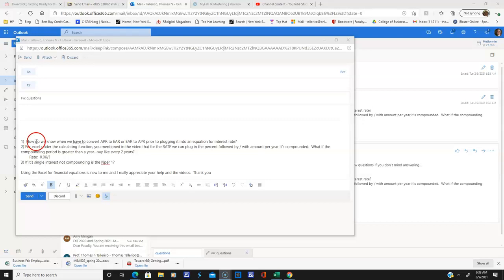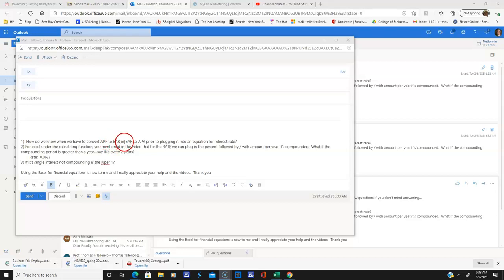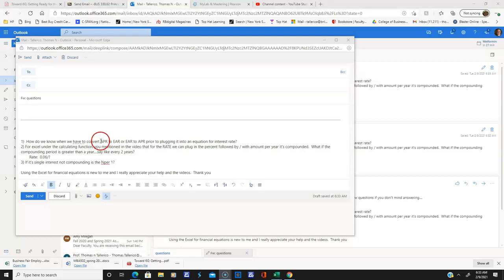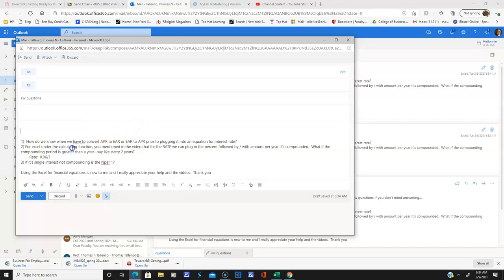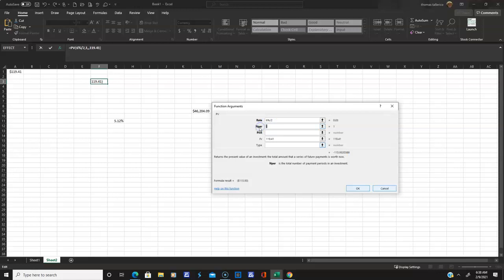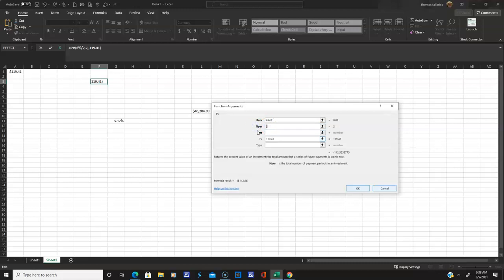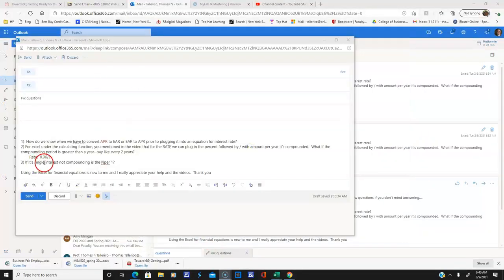502 hw questions student